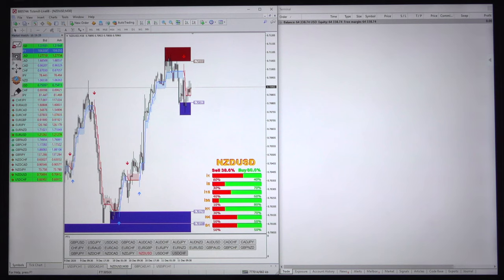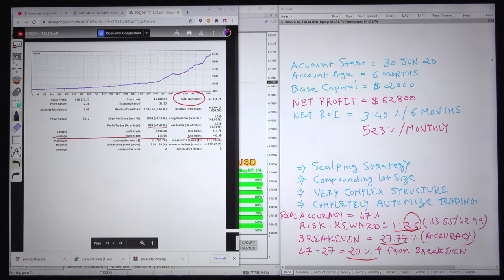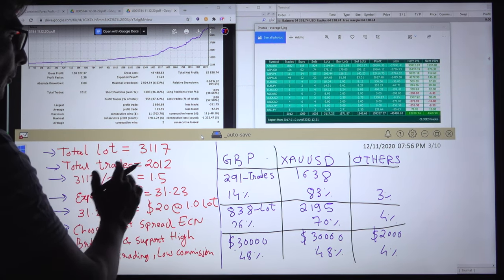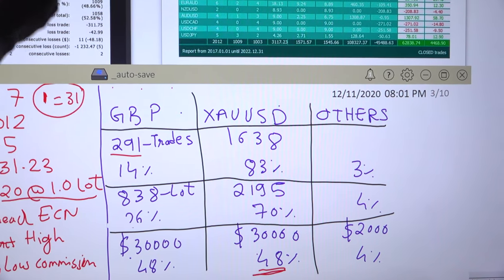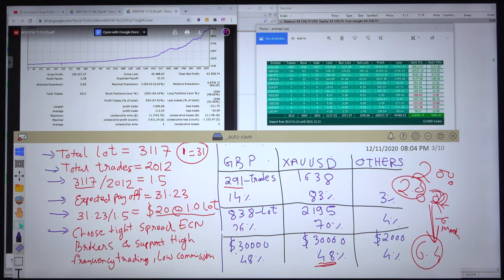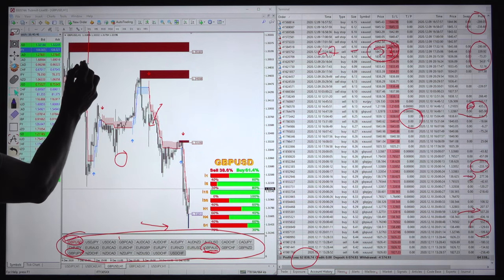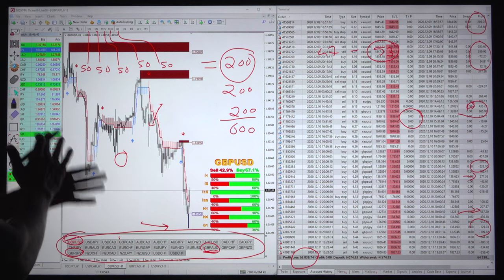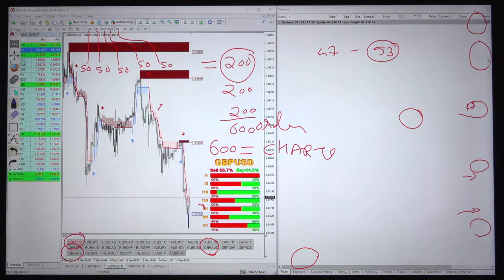3000% ROI/6 months - Fully Automized Forex Trading, TRADING SECRETS REVEALED - 2K-PART13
5th ACCOUNT $2000 Capital
80% XAUUSD (GOLD) Only Traded with Scalping
20% all 28 pairs Traded with Scalping – Holding 1 min. to 10 min.
Compounding Lot size started @ 0.1
Current Lot Size 5 reached in 6 months
Account start Date: 30/Jun/2020
Account Number: 8005744
Server Tickmill live 08

» Main Deposit = $2000

2K – Part 5
» Balance = $28040
» Running Profit = $0

2K – Part 6
» Balance = $35256
» Running Profit = $0

We updated in this video to BUY GBPUSD from 1.3160 Level and it reached 1.3460

Watch  TIME LINE 24:17